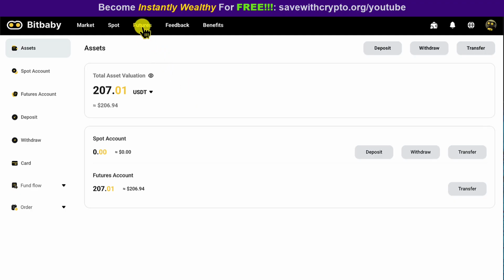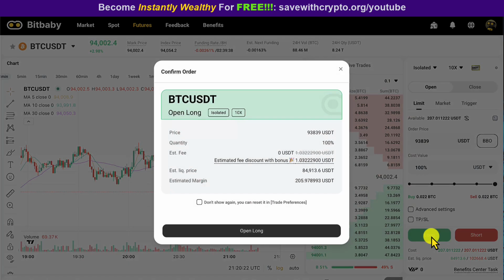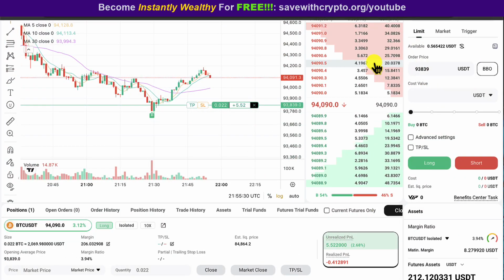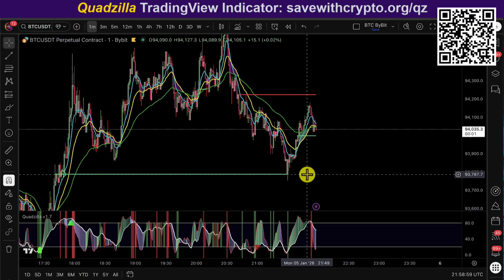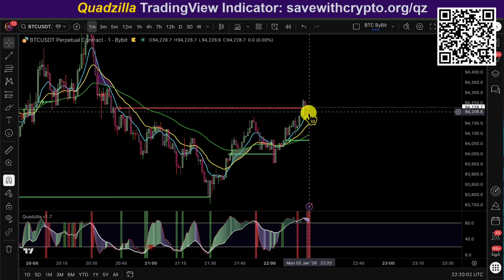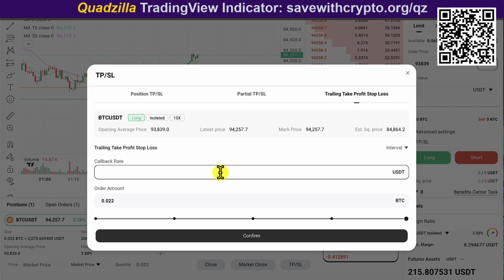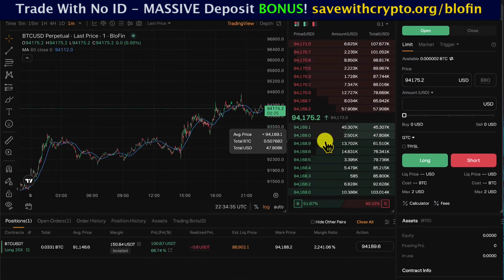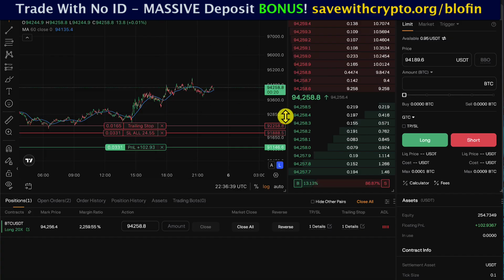I Tried BitBaby Crypto Exchange Again‼️ It's Better, BUT.....